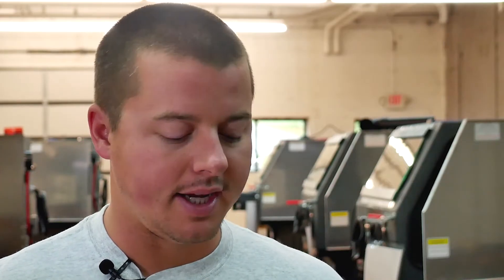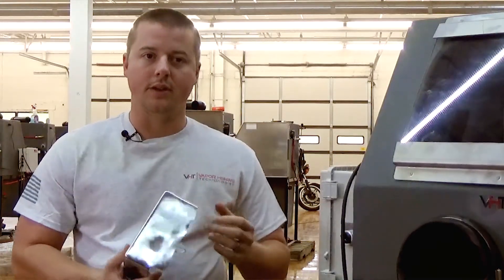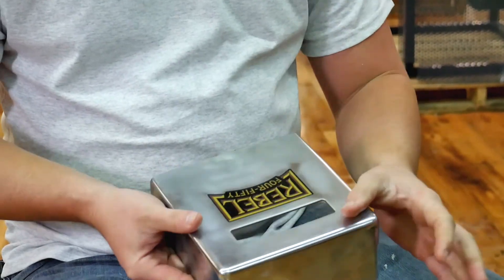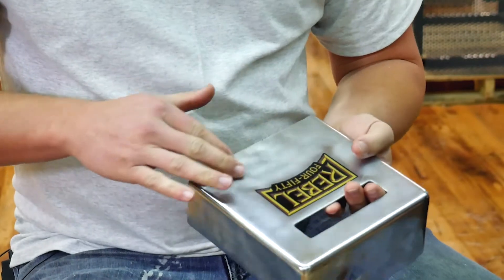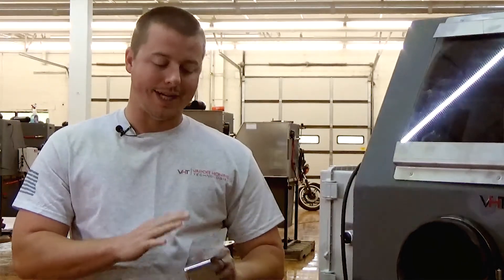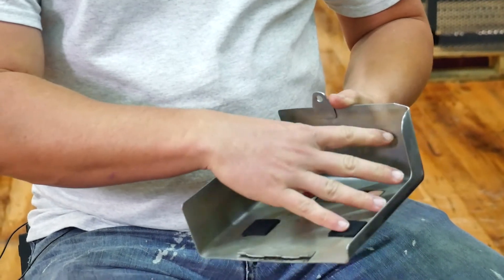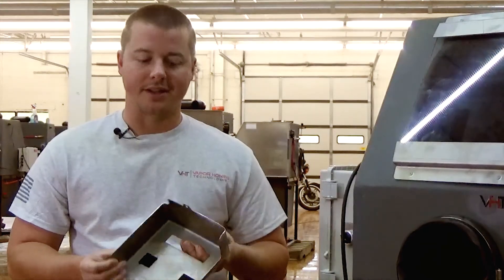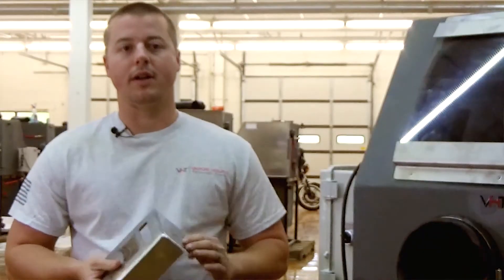Take rust off chrome with no varnishing or harmful acids.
Vapor Blasting Chrome. The do's and do not's of how to polish and take off rust in just minutes in a dust free wet blaster.